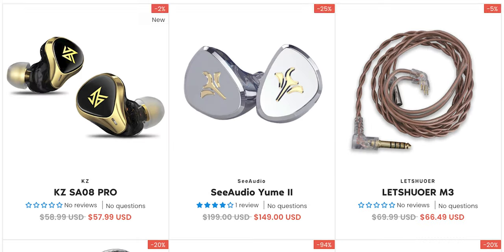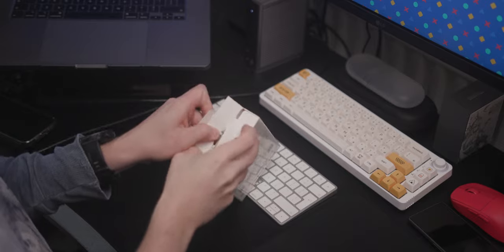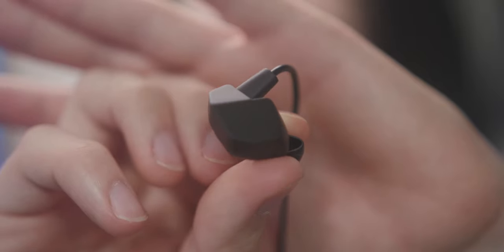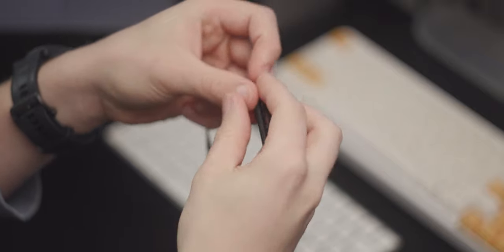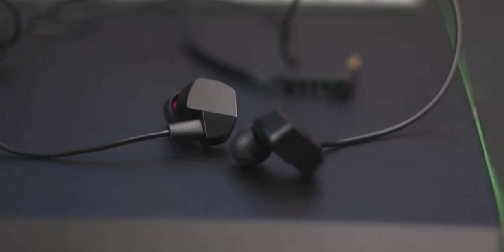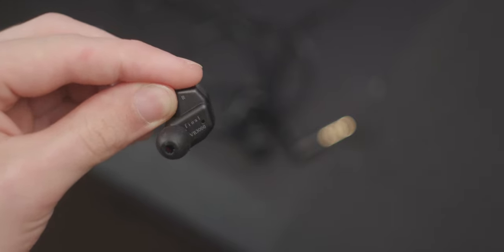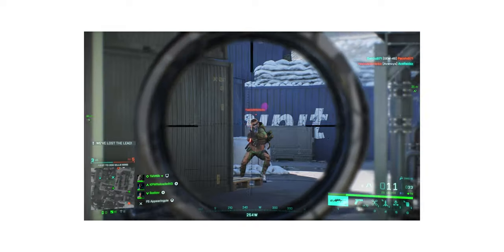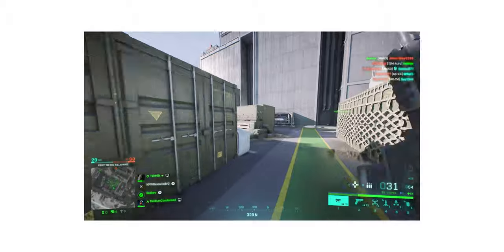Take notes, Razer - Final Audio VR3000 review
In today's video, I review the Final Audio VR3000. Just how much better is it than the Razer Moray? Let's find out!

Final Audio VR3000:

-SOCIAL MEDIA-